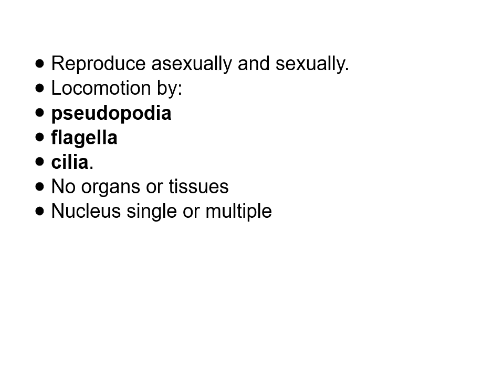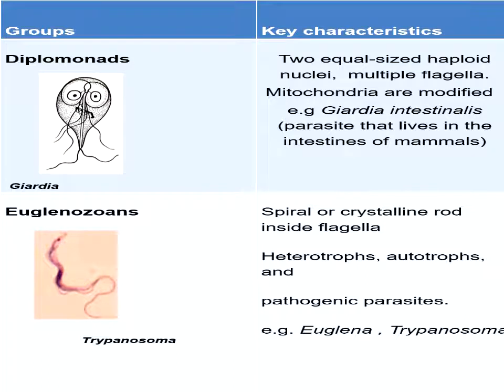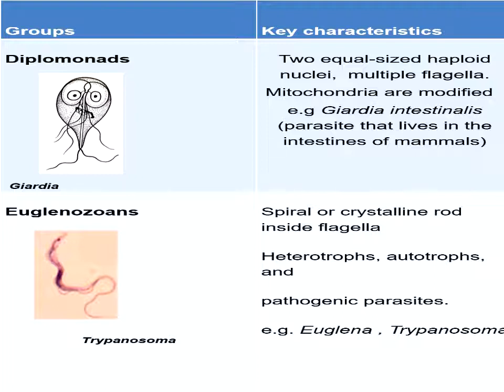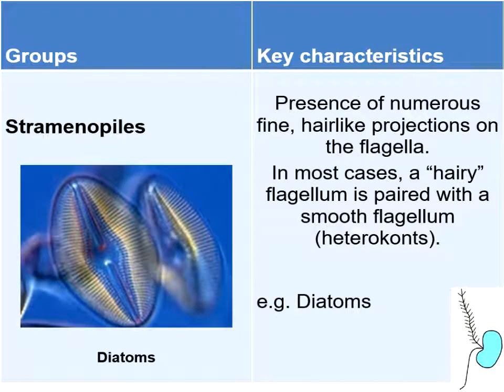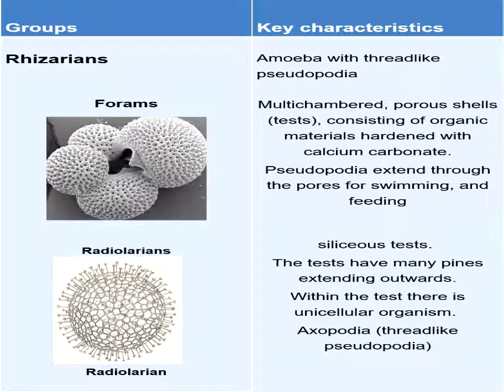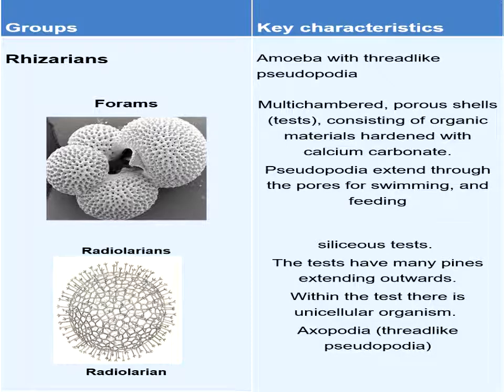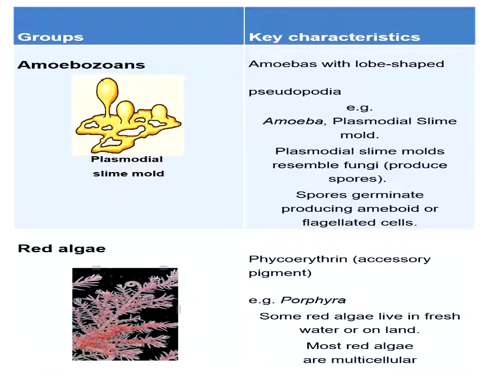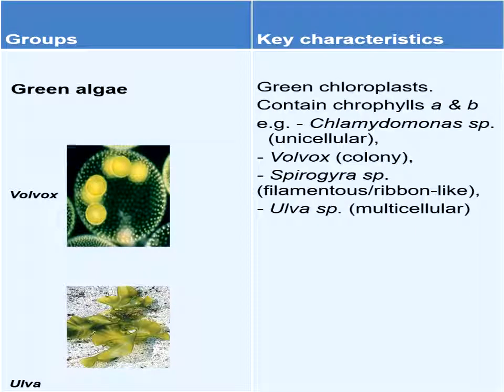Kingdom Protista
Kingdom Protista. Note that this kingdom uses grouping rather than phylum for its classification.